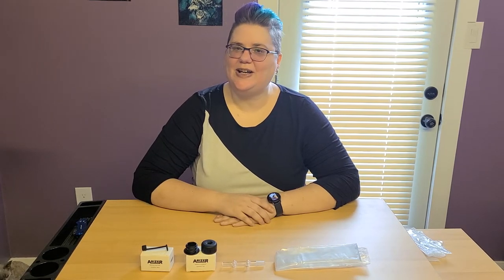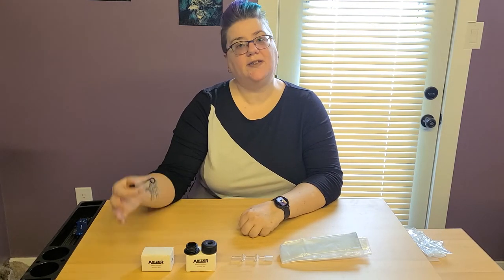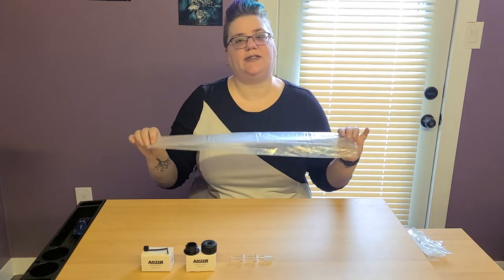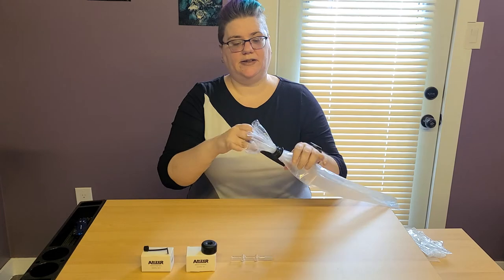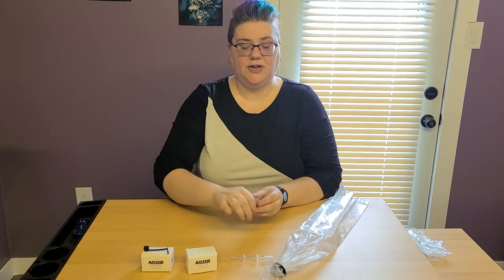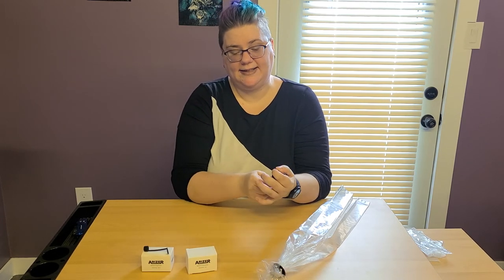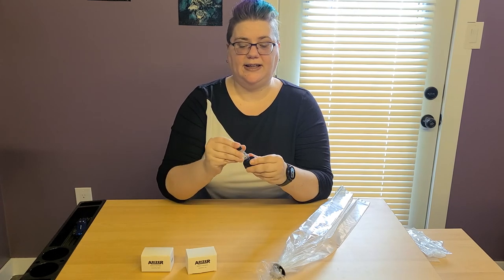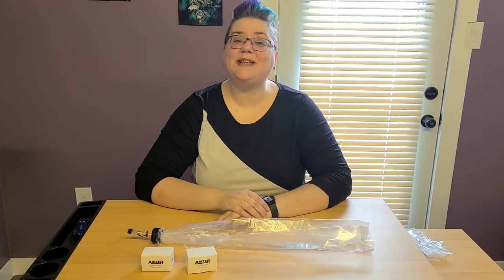Arizer XQ2 - How to prepare balloon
This is a walkthrough on preparing the balloon on the Arizer XQ2